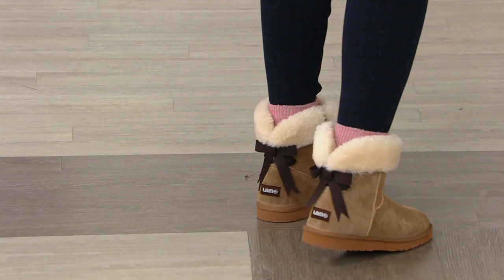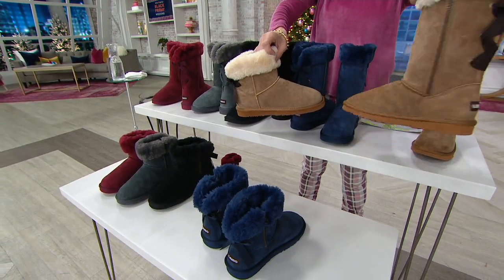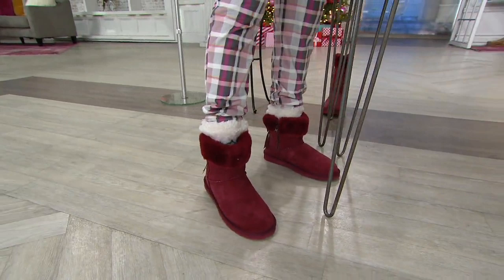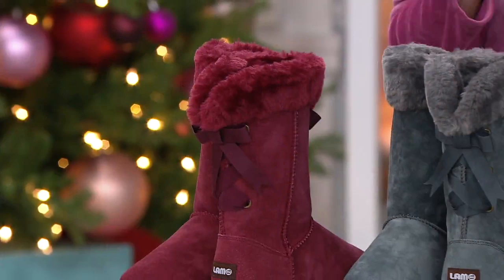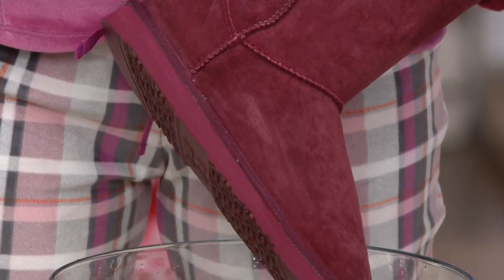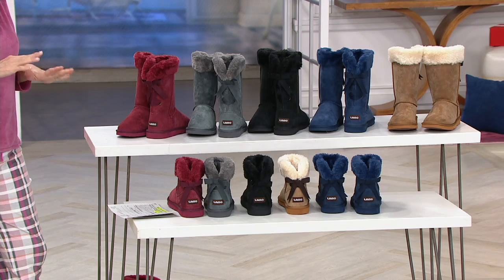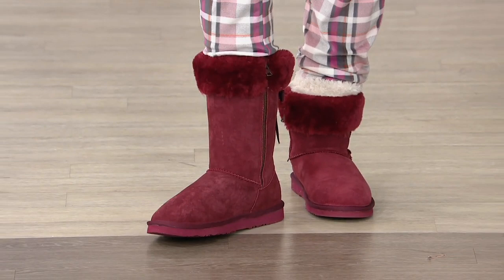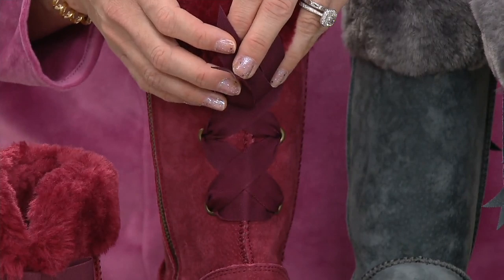Lamo Water and Stain Resistant Suede Boots - Adele on QVC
Lamo Water and Stain Resistant Suede Boots - Adele